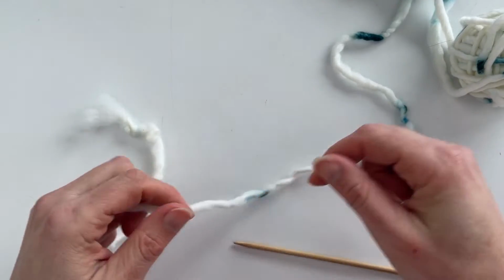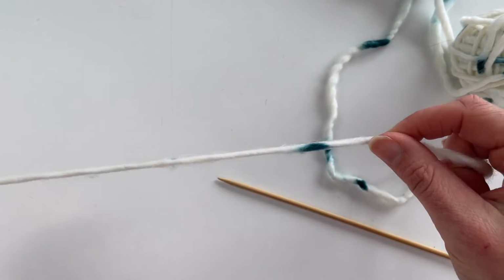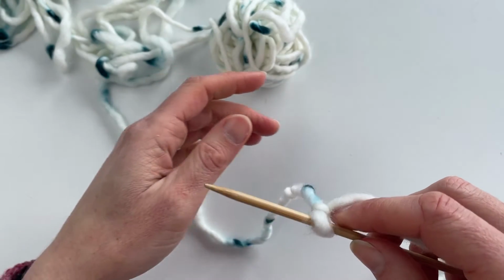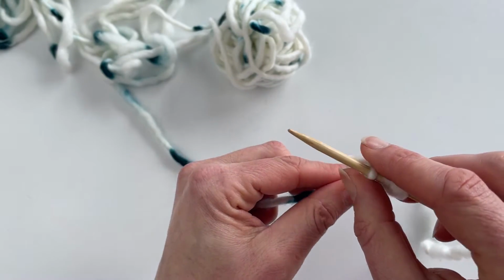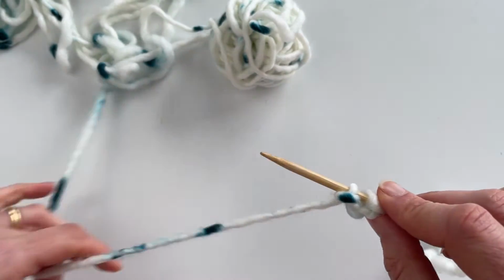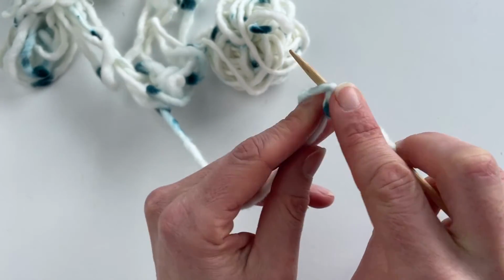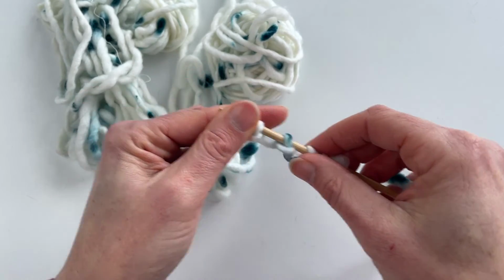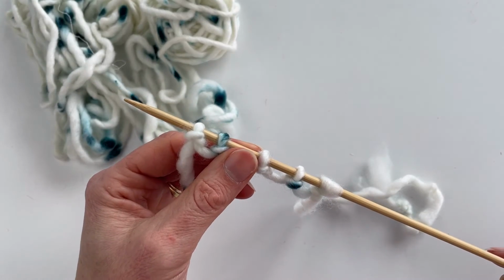Jeny's Stretchy Cast On | Knitting Tutorials by Carol Feller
If you need a super stretchy cast on for you knitting this is the one for you! It's great for the edge of socks or anywhere you're going to need a LOT of stretch!

I found it great for the edge of my Spritz Stripes Lace sweater

And if you’d like to learn while knitting a project, our Project Workshops are designed to guide you through your chosen technique step-by-step

CHAT WITH US!